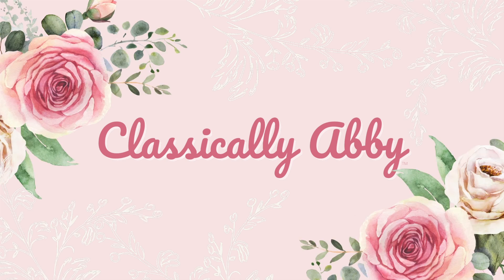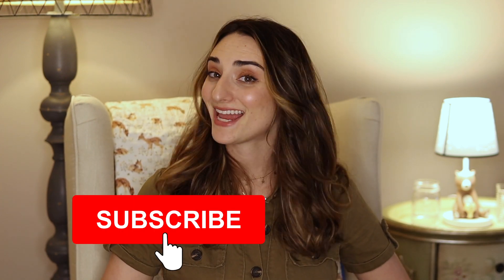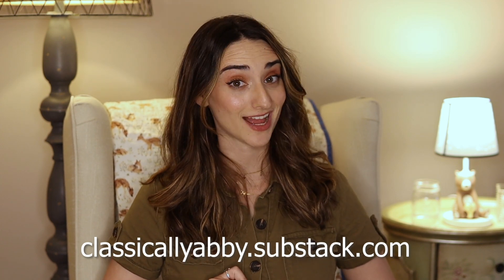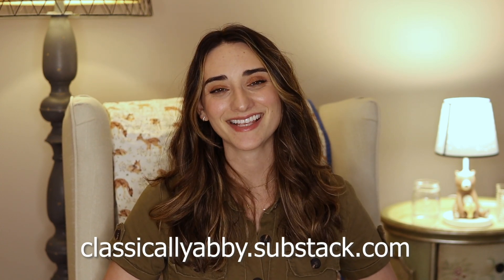6 EASY Fashion And Beauty Tips To Look Classic ALL THE TIME! *must-see*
Today I'm sharing 6 classic tips to make you look your best all the time! I love these because they're simple, realistic, and keep you feeling great.

Hey! I'm Abby, the creator of Classically Abby. I'm a wife, mama, homemaker, opera singer, entrepreneur, YouTuber, and your guide to becoming the classic woman you've always wanted to be! If you want to know more, head over